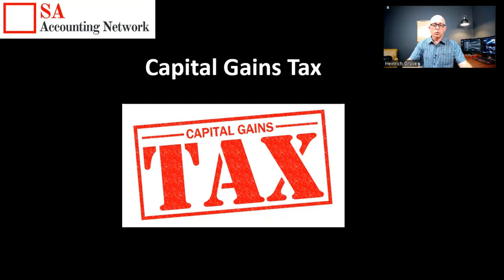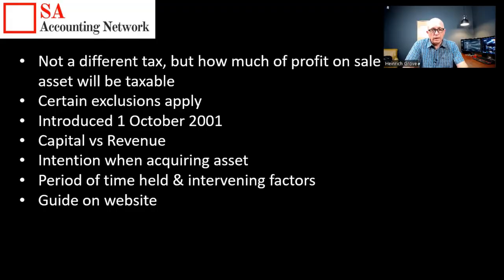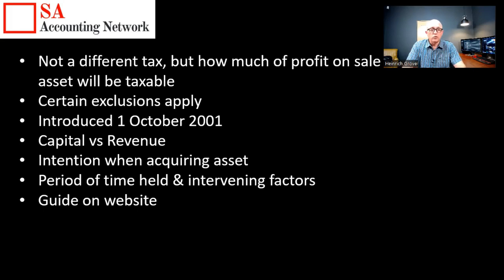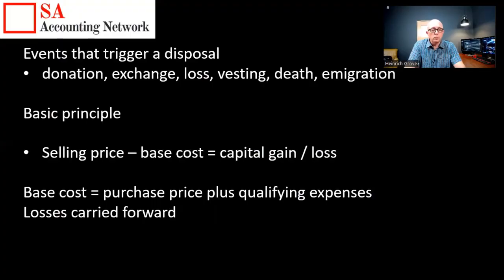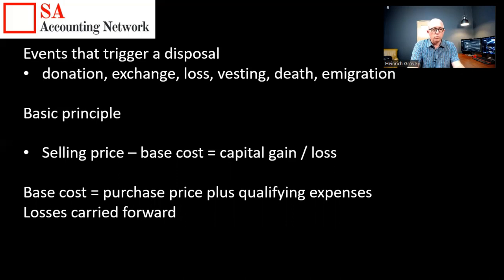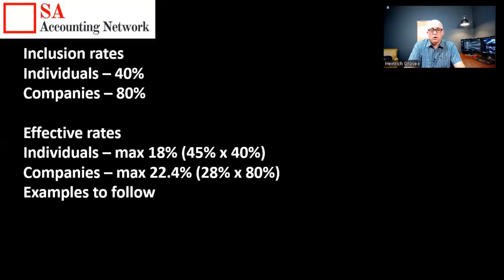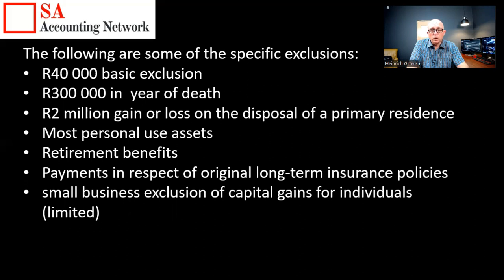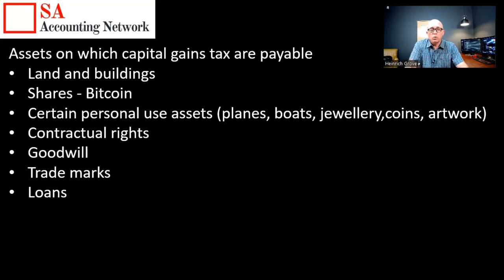Capital Gains Tax: What You Need to Know!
ARE YOU NOT SURE HOW CAPITAL GAINS TAX WORKS? THEN WATCH THIS!

In this video I discuss the basics about Capital Gains Tax. As mentioned its not a very technical video but I rather want to focus on you understanding the basics about Capital Gains Tax.

I am disabling the comments on this video, if you need to ask questions about capital gains tax then please get in touch with tax lawyers which I use and make sure to mention my name!

For the full guides on Capital Gains Tax visit this

Not a different tax, but how much of profit on sale of asset will be taxable
Certain exclusions apply
Introduced 1 October 2001
Capital vs Revenue
Intention when acquiring asset
Period of time held & intervening factors
Guide on website
Events that trigger a disposal

Basic principle

Selling price – base cost = capital gain / loss

Base cost = purchase price plus qualifying expenses
Losses carried forward

Inclusion rates
Individuals – 40%
Companies – 80%

Effective rates
Individuals – max 18% (45% x 40%)
Companies – max 22.4% (28% x 80%)
Examples to follow

The following are some of the specific exclusions:
R40 000 basic exclusion
R300 000 in  year of death
R2 million gain or loss on the disposal of a primary residence
Most personal use assets
Retirement benefits
Payments in respect of original long-term insurance policies
small business exclusion of capital gains for individuals (limited)

Assets on which capital gains tax are payable
Land and buildings
Shares - Bitcoin
Certain personal use assets (planes, boats, jewellery,coins, artwork)
Contractual rights
Goodwill
Trade marks
Loans